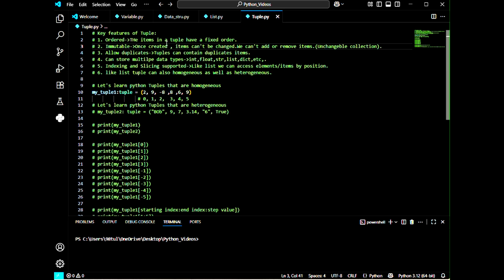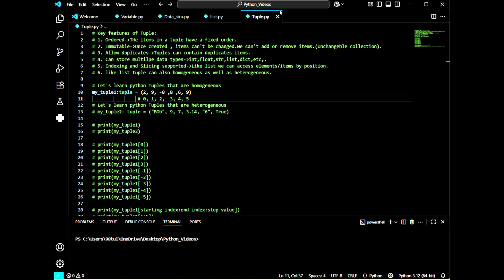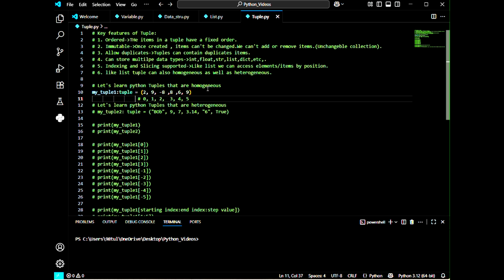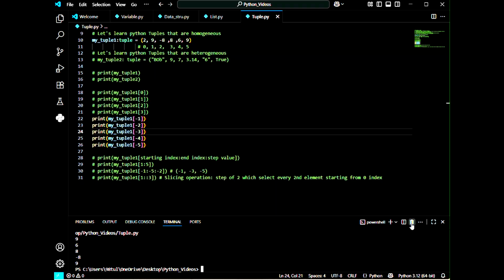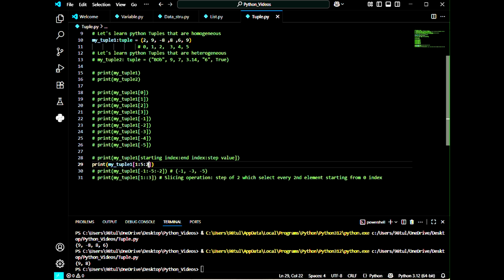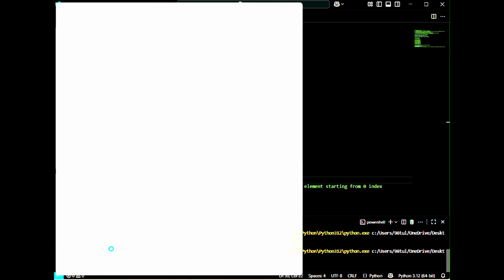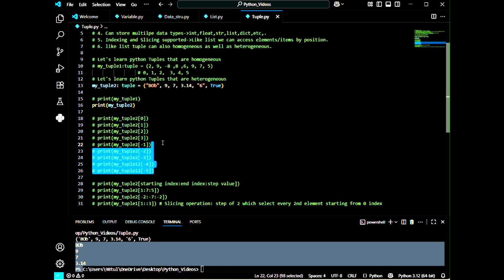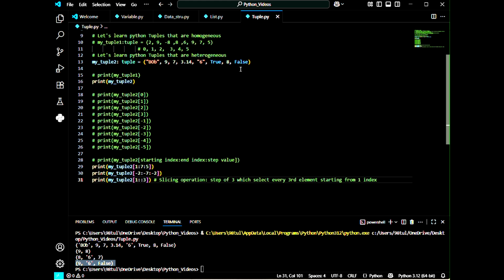Tuple part 1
In next video will will discuss about in-built functions of tuples.